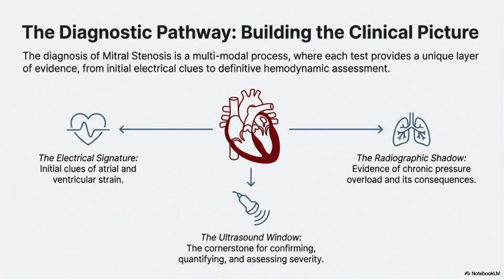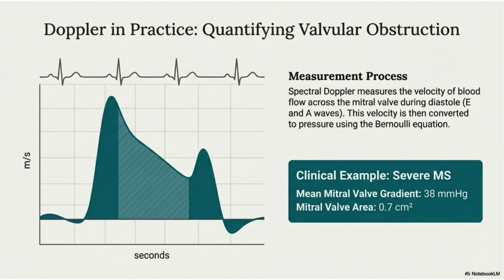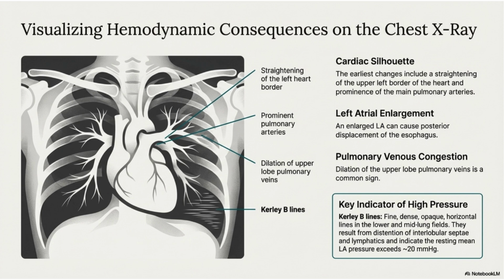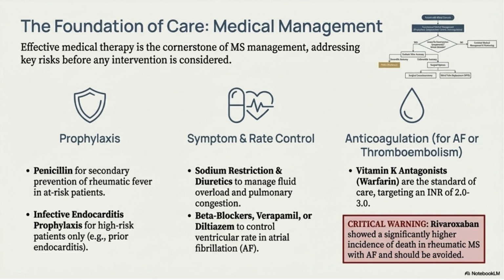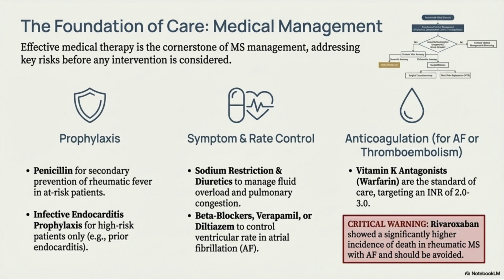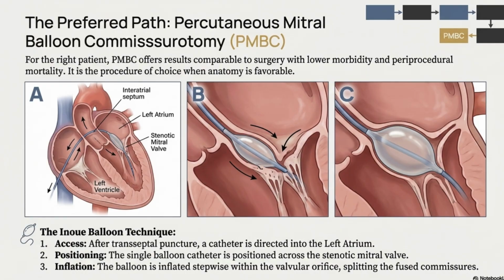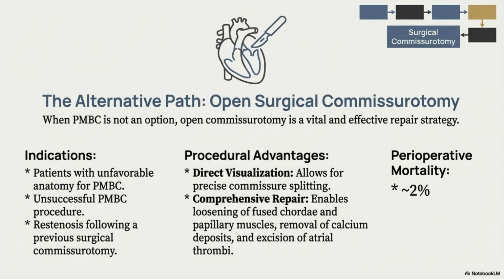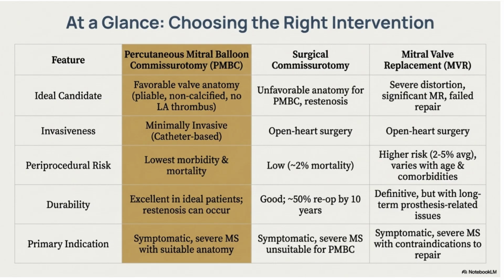Mitral Stenosis (MS) – Part 2 | Harrison Simplified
📚 Based on Harrison’s Principles of Internal Medicine – 22nd Edition
In this part of a structured and comprehensive series on Mitral Stenosis (MS) , we cover:
Diagnostic approach and key investigations
Echocardiographic findings and severity assessment
Principles of medical and interventional management.

🔔 This video completes the Mitral Stenosis series. Review Part 1 for fundamentals including definition, pathophysiology, and physical examination.
✅ Designed for medical students, internal medicine residents, and anyone preparing for medical exams.